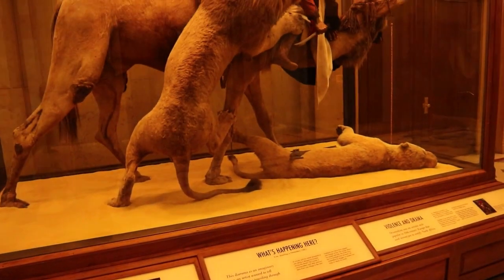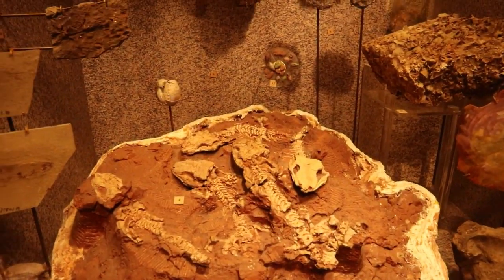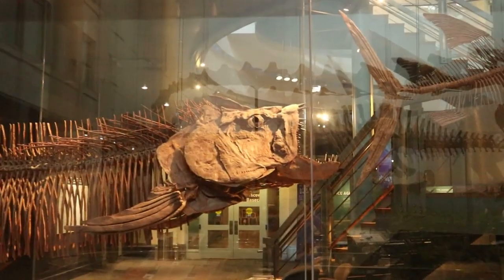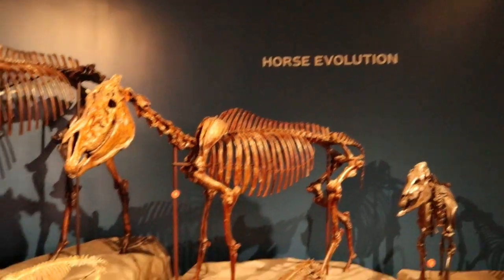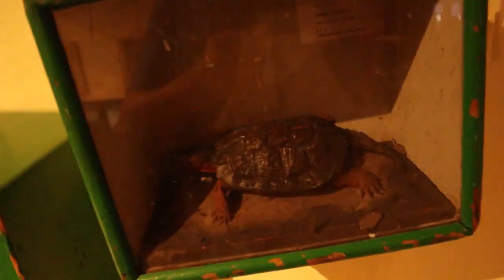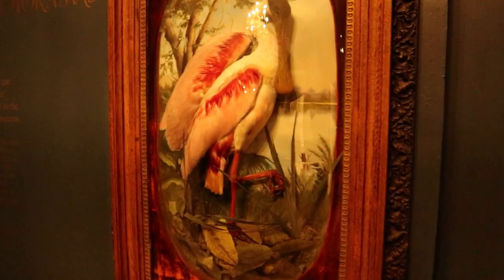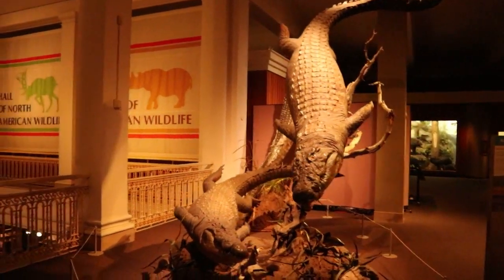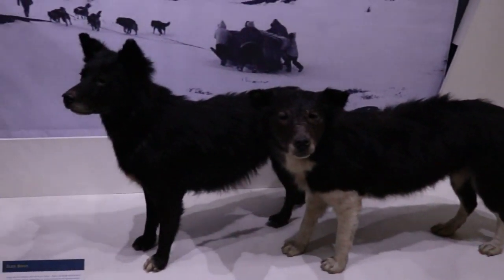Secrets of the Carnegie Museum of Natural History